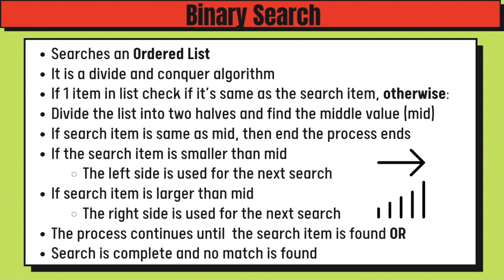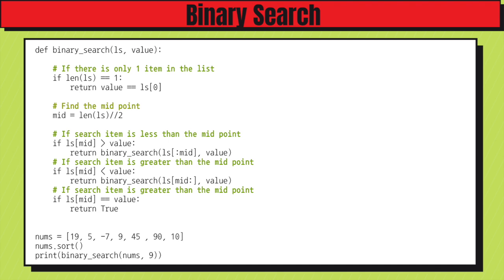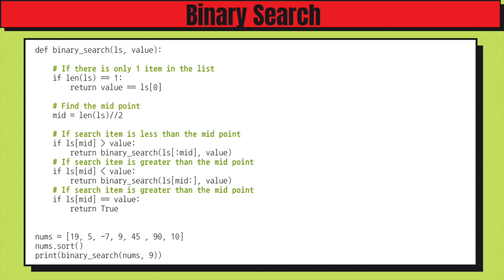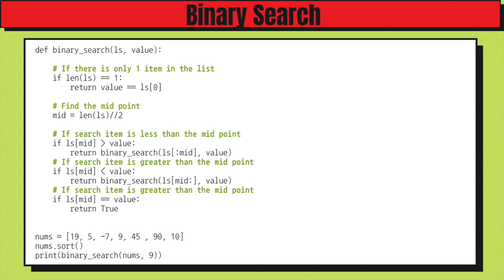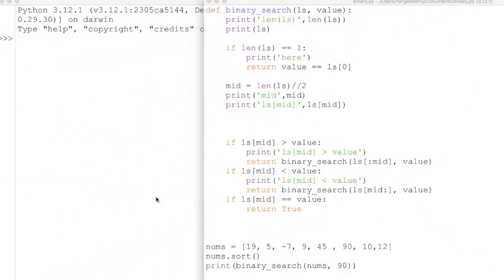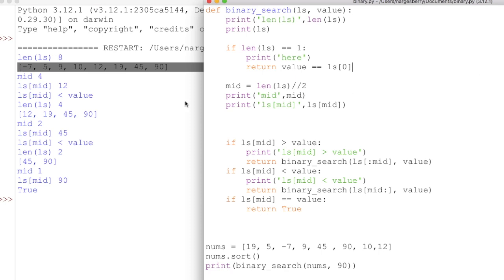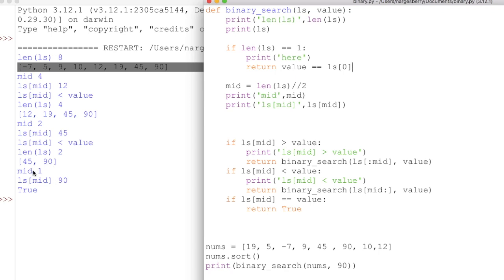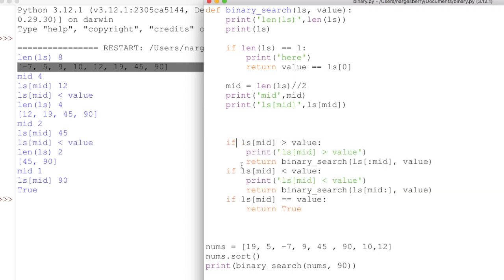Binary Search Explained | Python Tutorial for Beginners & GCSE Computer Science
Learn how binary search works in this clear, step-by-step Python tutorial designed for beginners and GCSE Computer Science students.

Binary search is a highly efficient searching algorithm used to quickly find values in a sorted list. It is an important topic in GCSE Computer Science and often appears in exam questions.

In this video, you’ll learn how binary search works, how to trace it step by step, and how to implement it in Python.

📌 In this video, you will learn:

What binary search is
How binary search works step by step
Why the list must be sorted
How to implement binary search in Python
How to trace binary search in GCSE exam questions
Difference between binary search and linear search (conceptually)

💻 Python Concepts Covered:

Lists (arrays) in Python
While loops and conditions
Indexing and mid-point calculation
Searching algorithms
Efficient problem-solving techniques

GCSE Computer Science students (AQA, OCR, Edexcel)
Python beginners
Students revising searching algorithms
Anyone learning how algorithms work